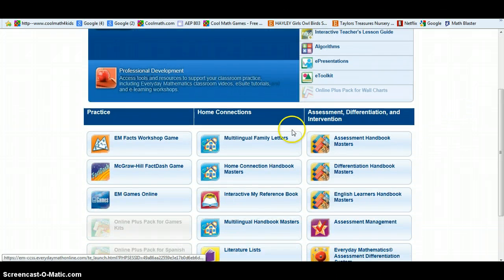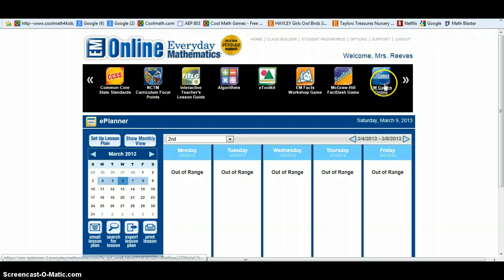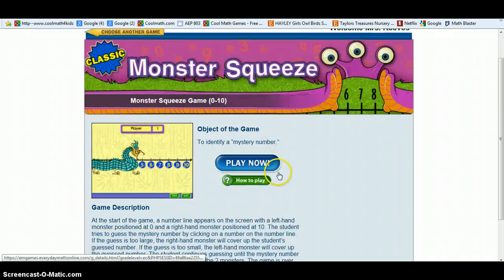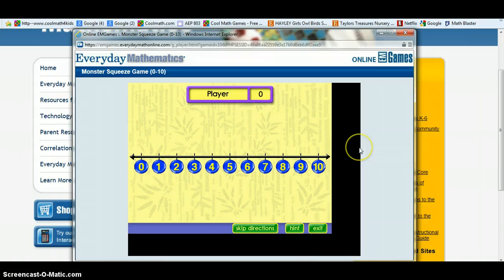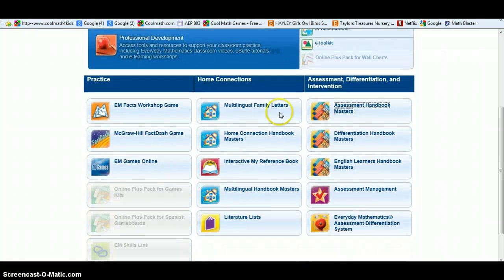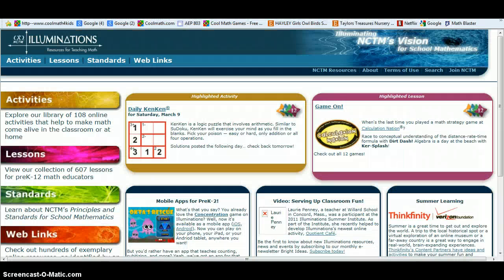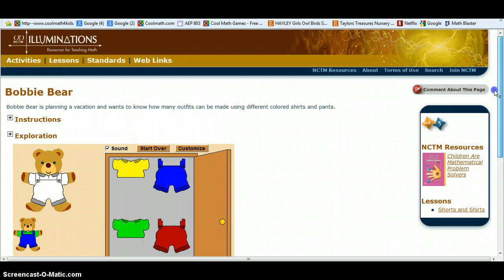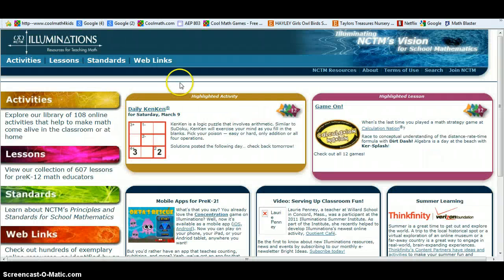Courtney Reeves Video 4